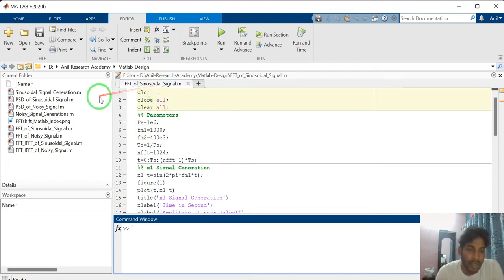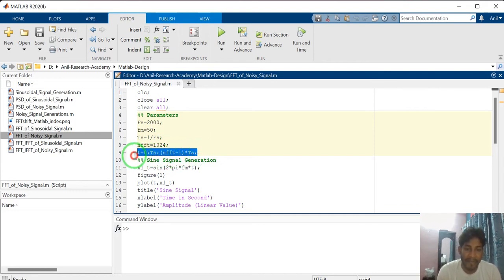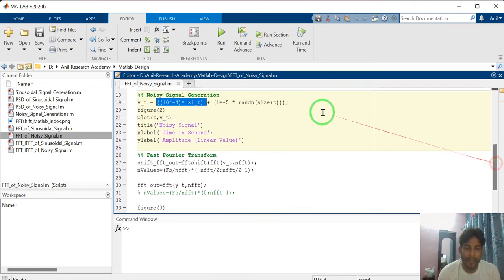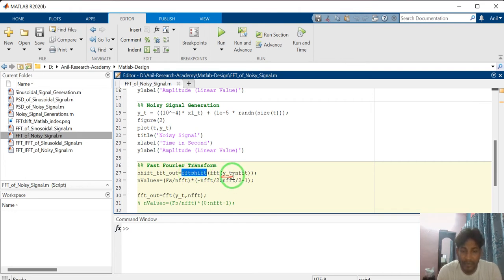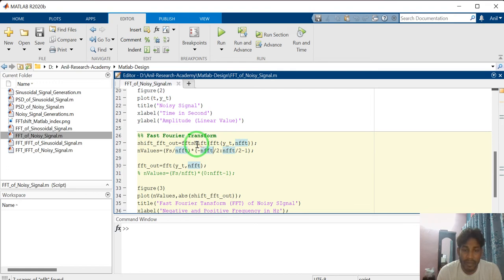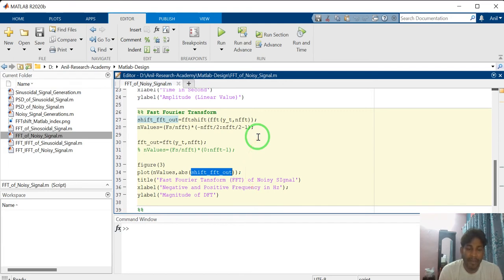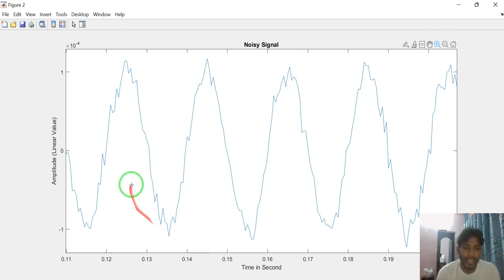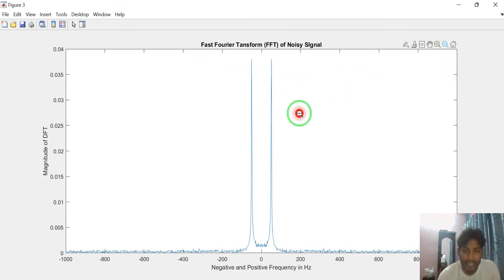Matlab: Lec 4 FFT of Noisy Signal by Anil Sir